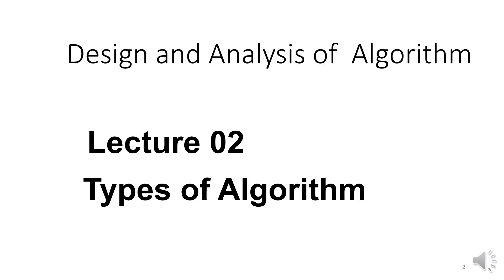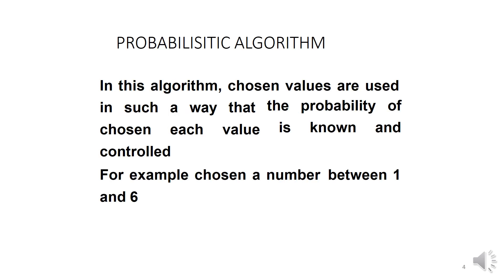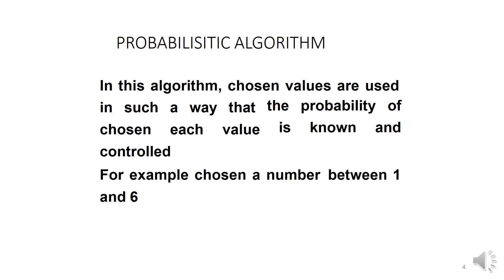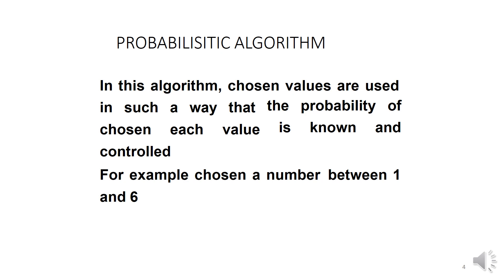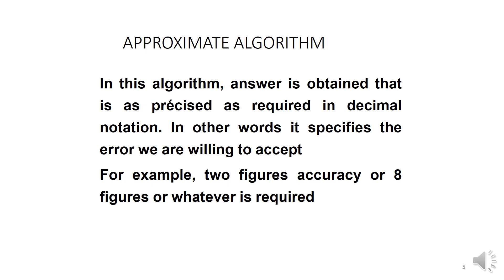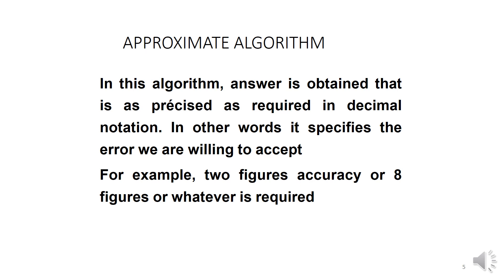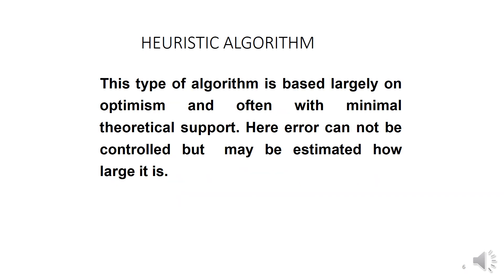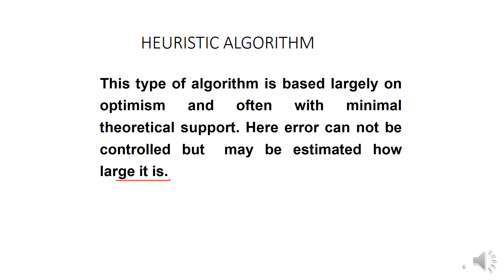Lecture 2:Different Types of Algorithms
There are different types of algorithms based on their approach to solving a problem. Here's a brief explanation of the three types you mentioned:

Heuristic algorithms: These algorithms use a rule-of-thumb approach to solve a problem and find an approximate solution. They don't guarantee the optimal solution but can be faster than other approaches. For example, the greedy algorithm is a heuristic algorithm that always makes the locally optimal choice at each step to find a solution.

Approximation algorithms: These algorithms find a solution that is close to the optimal solution but not necessarily the best. They work by making trade-offs between the quality of the solution and the computation time. For example, the traveling salesman problem can be solved using an approximation algorithm that finds a solution that is within a certain percentage of the optimal solution.

Probabilistic algorithms: These algorithms use randomness and probability theory to solve a problem. They are useful in situations where an exact solution is not feasible or too complex. For example, the Monte Carlo algorithm is a probabilistic algorithm that uses random sampling to estimate numerical values or solve optimization problems.

# Types of  Algorithm
# Heuristic  Algorithm
Approximate Algorithm
probabilistic Algorithm
# Analysis of Algorithm
# Analysis
# Design
# Urdu